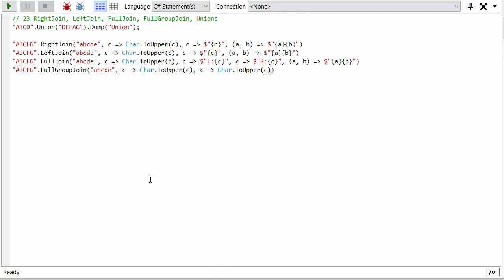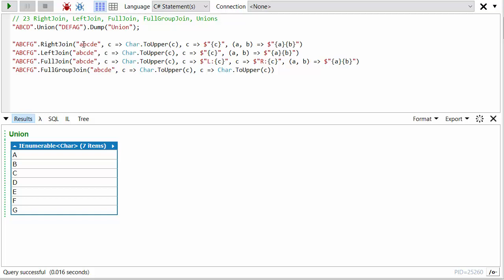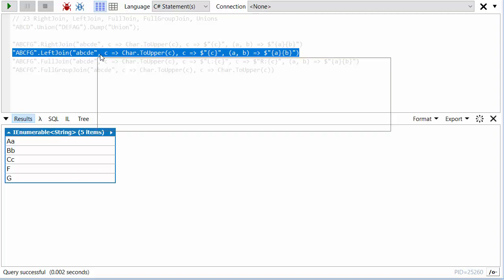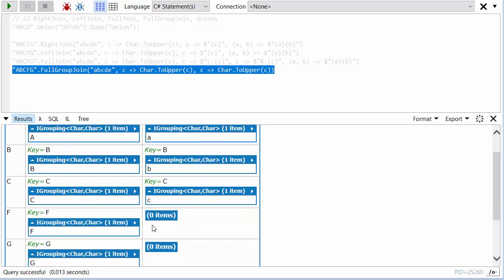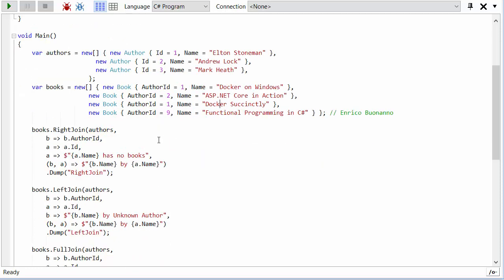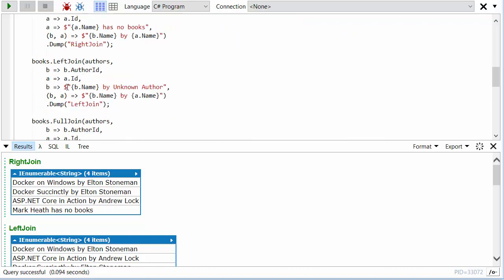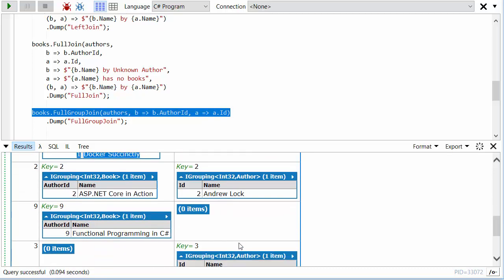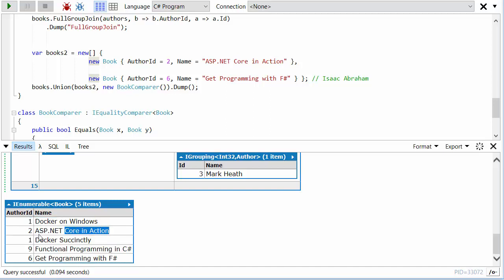MoreLINQ 23 - LeftJoin, RightJoin, FullJoin, FullGroupJoin, Union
Exploring the LeftJoin, RightJoin, FullJoin, FullGroupJoin, and Union MoreLINQ extension methods.